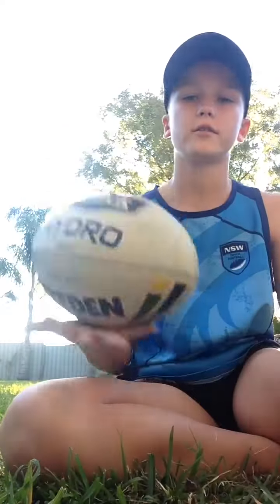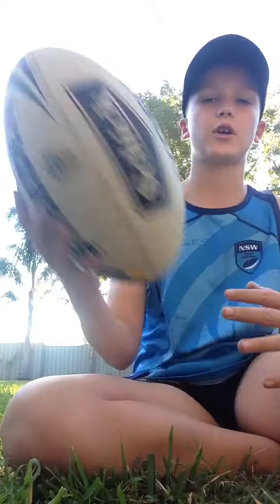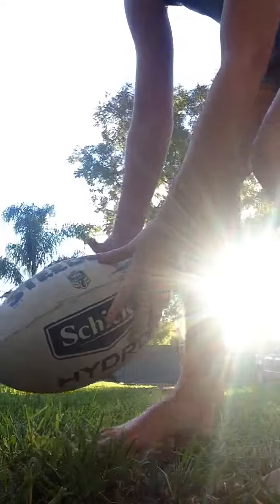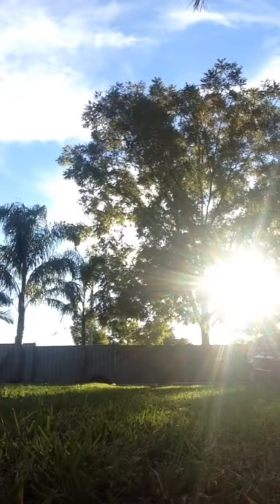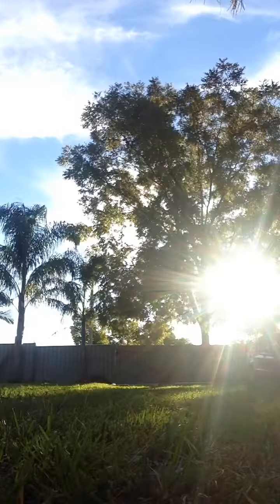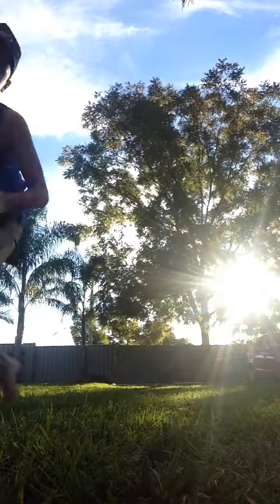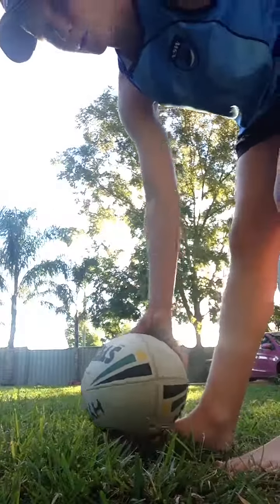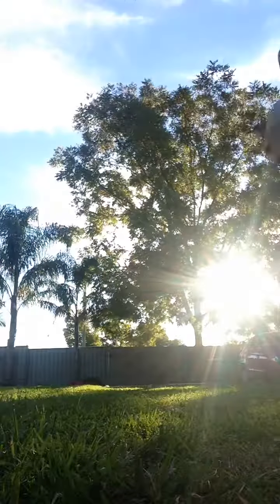How to do a grubber with nrl ball